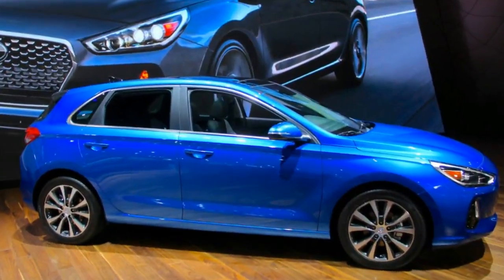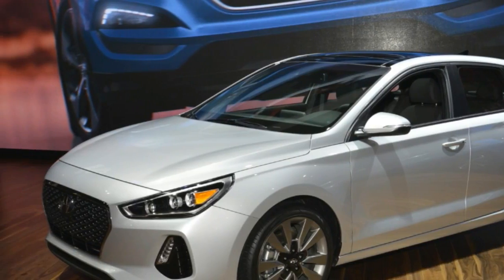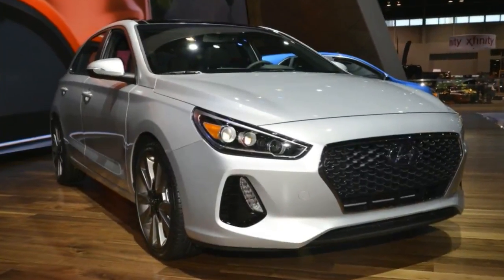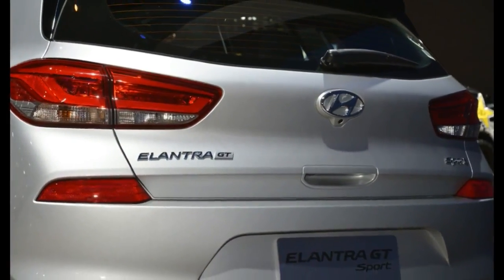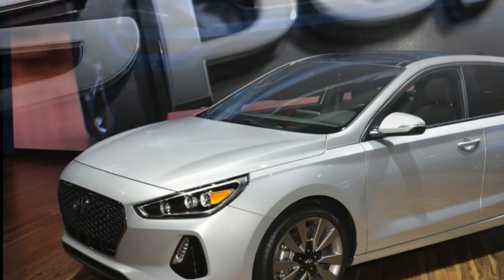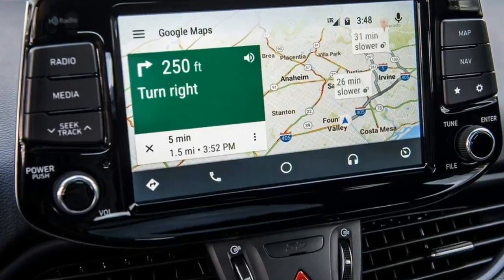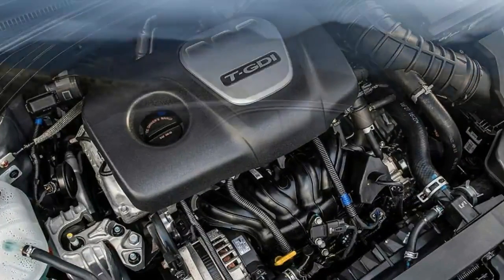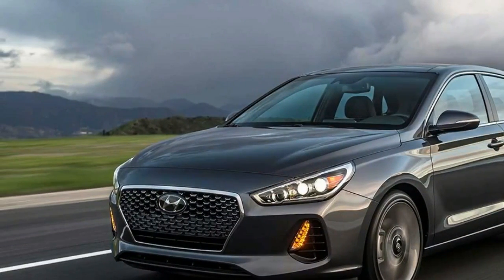2018 Hyundai Elantra GT | 201 HP Hyundai Elantra GT Sport First Look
2018 Hyundai Elantra GT and Hyundai Elantra GT Sport was just revealed at the Chicago Auto Show. The Hyundai Elantra GT Sport feature a 1.6 liter turbo-four providing an estimated 201 horsepower and 195 lb-ft of torque, meanwhile the Hyundai Elantra GT feature a 2.0-liter direct-injected four-cylinder engine providing an estimated 162 horsepower. Both will get a six-speed-manual or six-speed-automatic transmission. For the Hyundai Elantra GT Sport 2018, will get a fully independent multi-link setup. Drivers are also treated to standar 18-inch allowy wheels with larger brakes at all four corners.

The all-new Hyundai Elantra will get wider, rigid body for better driving. The new Elantra stucture comprised of 53 percent high-strength steel. This advance material helps make the new Elantra GT 22 % more rigid than before while cutting about 60 pounds from the vehicle's basic structure. The wider body also helps 2018 Hyundai Elantra better driving experience.

With nearly 97 cubic feet of passenger volume, all-new Hyundai Elantra is a bit roomier compare to its rivals. All-new Hyundai Elantra also get bigger cargo space, there are just shy of 25 cubes to be had behind the rear seat and more than 55 cubes with the backrest folded flat. With these figures, make Hyundai Elantra outclass all major rivals and maybe we can classify all-new Hyundai Elantra as a large car.

All-new Hyundai Elantra GT and GT sport also offer tons of standard equipment, including LED daytime running lamps and an eight-inch display audio system with Apple CarPlay and Andoid Auto. Both car also will get smart cruise control with start-stop capability, automatic emergency braking, lane-keep assist, blind-spot monitoring and more. Dual-zone climate control and wireless device charging are also on the option's menu.

The 2018 Hyundai Elantra is one of the most exiting reveals at this year’s Chicago Auto Show. It looks like an engaging and eminently practical small car, but we won’t know that for sure until closer to its on-sale date, which should be this summer.